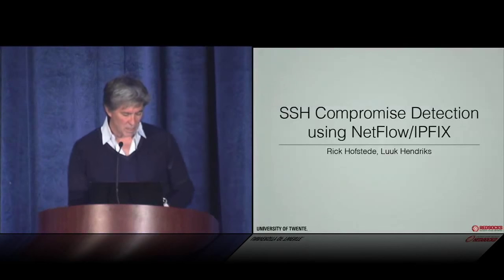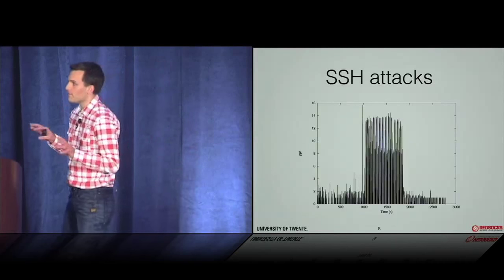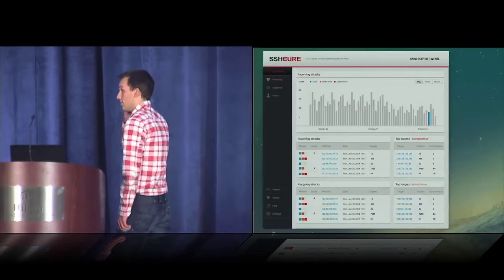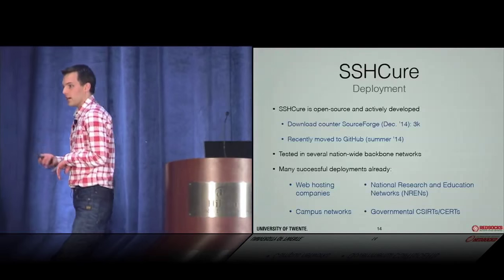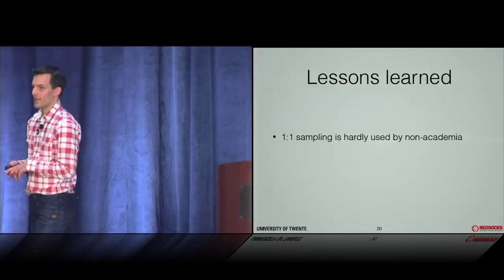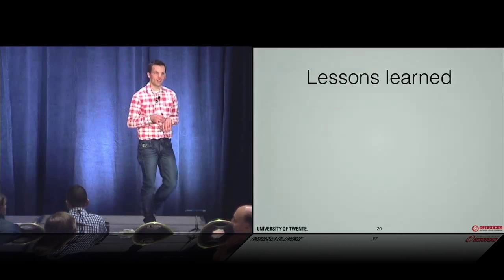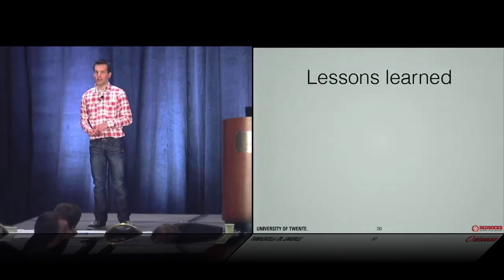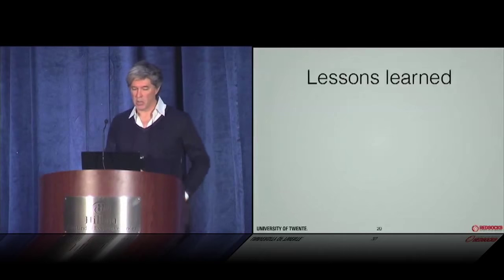FloCon 2015: SSH Compromise Detection using NetFlow/IPFIX by Hofstede and Hendriks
Watch Rick Hofstede and Luuk Hendriks discuss SSH Compromise Detection using NetFlow/IPFIX